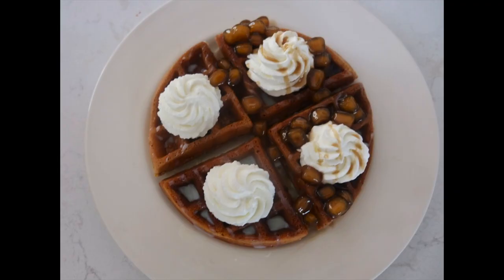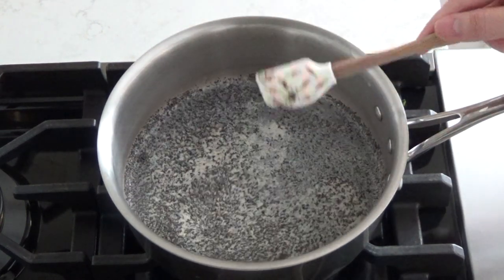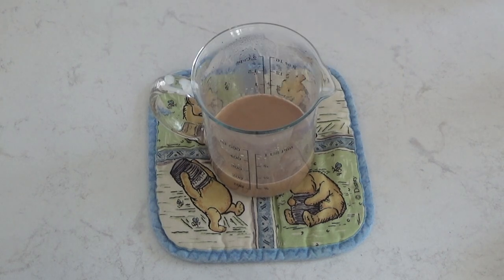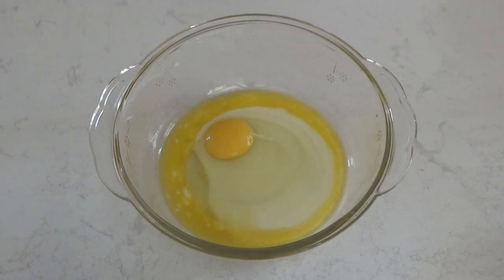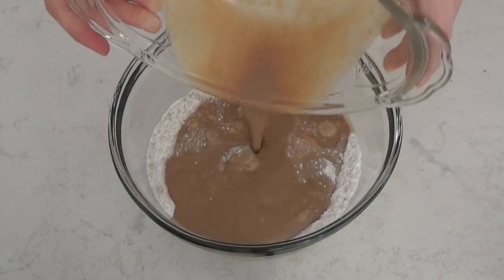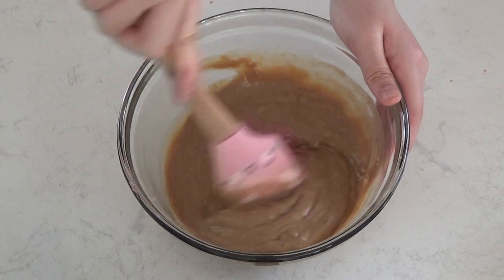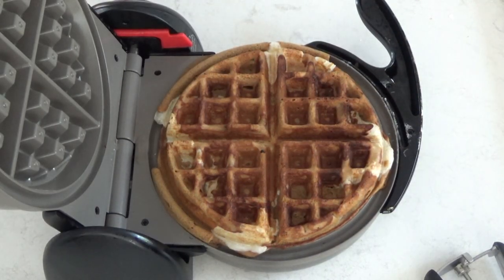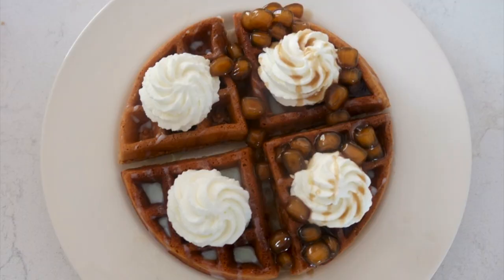The Best Milk Tea Mochi Waffles| The Food Binder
Hi everyone! Welcome or welcome back to the Food Binder! I know my upload schedule has been a bit weird, but I explained everything over at the Food Binder Instagram account, so feel free to check ou the story highlights under "YT UPLOAD INFO". Anyways, today we are making these chewy Milk Tea Mochi Waffles! I think I like them even better than regular waffles because they just taste that amazing! I love seeing the pictures of people making my recipes! Also, be sure to scroll down and check out the "Notes" section of the recipe. I will have substitutions there for ingredients and other information.

Milk Tea Mochi Waffle Recipe:
Author: Michaela A.
- 1  cup milk + extra (I used whole milk)
- 3-4 tbsp Earl Grey Tea or any other type of Black Tea
- 1 ¼ cup mochiko/glutinous rice flour
- ¼ cup dark or light brown sugar, packed (I usually use dark brown sugar)
- 1 ½ tsp baking powder
- ¼ tsp sea salt
- 2 tbsp melted butter, cooled down
- 2 tbsp condensed milk
- 1 tsp vanilla extract, optional
- 1 large egg, room temp

Directions:
1. In a small saucepan, add in the milk. Warm up the milk over medium heat then add in the tea. Simmer/steep the tea for 10 minutes then strain it to get out the loose tea leaves. If the tea doesn't reach 1 cup, add in some extra milk. Set aside the tea so that it can cool down a bit. (You can even put it in the fridge)
2. In a large bowl, mix together the glutinous rice flour, brown sugar, baking powder, and salt.
3. Now, in a small bowl, combine the melted butter, condensed milk, vanilla extract (optional), and large egg. Then slowly stream in the tea while mixing.
4. After everything has been mixed together, pour the wet ingredients into the dry ingredients. Fold the mixture until everything is incorporated. The batter should be pretty thick and smooth.
5. Heat up your waffle iron and spray it with oil (if needed).
6. Put as much batter as you like in your waffle iron and add in a sheet of mochi if you'd like. Then cook it per the manufacturer's instructions. It took around 5 minutes for my waffles to be cooked through.
7. Top the waffles with your favorite toppings such as fresh fruit, whipped cream, boba, maple syrup, etc.
8. Enjoy!

Notes:
* If you can't/don't drink cow milk or prefer to use something else, go for it! For example, you can use coconut milk, nut milk, etc. I personally think that coconut milk would make these waffles taste even better.

*You can adjust the amount of tea to your liking. I typically use 4 tbsp.

* If you can't find glutinous rice flour you can also use mochiko flour (which is another type of glutinous rice flour)
Here are the links of both, but it is a lot cheaper if you go to an Asian grocery store:

*One of the reasons I love these waffles are that they aren't extremely sweet, but if you do like waffles on the sweeter side, feel free to add some extra sugar/condensed milk.

*If you don't use butter or don't want to feel free to use melted coconut oil

*If you don't have condensed milk available, just substitute it with some brown sugar. It won't taste the same, but it will still taste great! I chose to add in condensed milk because its milky flavor makes these waffles taste so good.

I like to put it in because it adds some extra flavor.

* Make sure that the egg is room temperature because if it's cold it will solidify the butter into chunks and the hot tea may potentially cook the egg!

* If the tea is cooled down to room temperature you can just dump it all in. However, if it's still hot/warm, slowly pour it in so that the rest of the wet ingredients get used to the temperature.

*This recipe makes around two whole waffles in my waffle iron, but the waffle iron I use is pretty deep and wide, so the amount of waffles the recipe makes depends on the size of your waffle iron.

😊 Also, sorry if my voice sounded a little weird in this video. I live in California and the air quality hasn't been great because of the fires. If you also live in California and had to evacuate I hope you are safe and thank you so much to all of the firefighters.

Music/ Credits🎵
sugiwa - remember me
I DO NOT OWN many of the drawings shown in this video. Most of them are stickers from the app "PicsArt".
*Megan Auyeung drew the Food Binder logo specifically for me. 💕